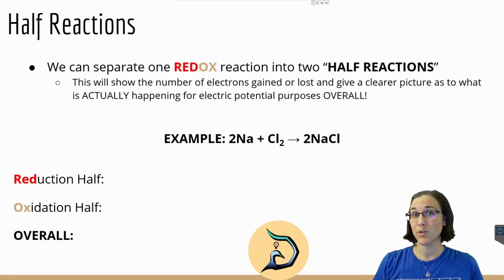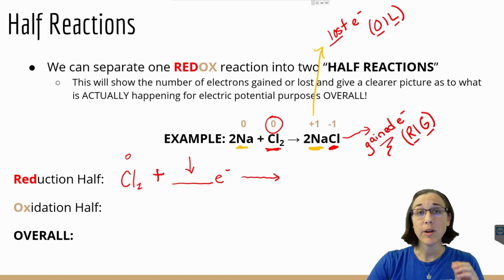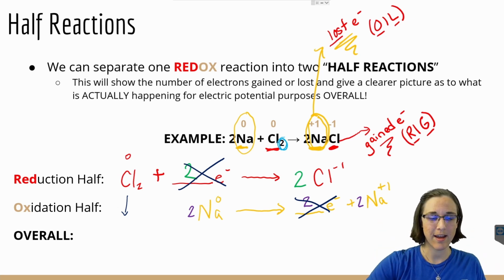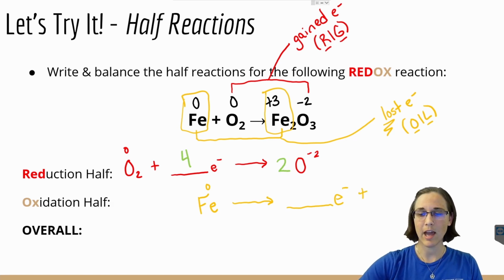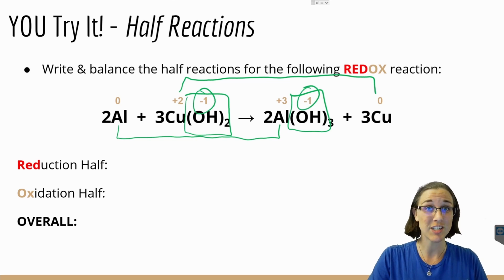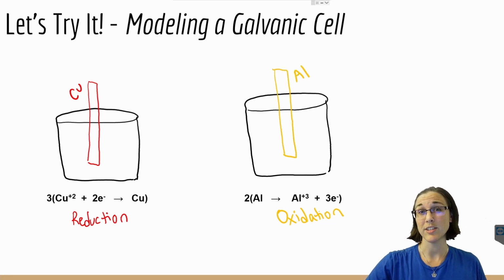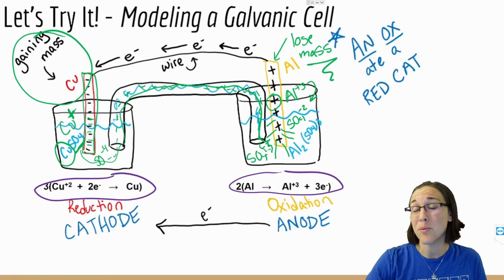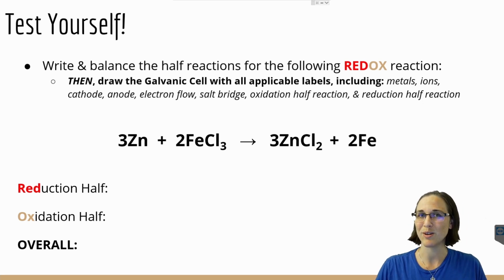Solving & Balancing Half Reaction REDOX Equations (98)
In order to be able to calculate cell potential (the actual voltage that could be produced from a REDOX reaction), a student first needs to know how to write and balance half reactions. Half reactions are just what they sound like: splitting a single REDOX reaction into its reduction and oxidation halves. This better demonstrates how many electrons are being gained and lost overall, and paints a clearer picture of what is happening at each electrode in a Galvanic Cell. In order to balance half reactions, we need to keep in mind that we are dealing with charges and electrons---so ionic compound subscripts and molar coefficients are trivial values here and only get in our way most of the time! What is necessary to focus on is if you have a diatomic species participating in the REDOX reaction, that you account for the number of atoms present (which WILL affect the end product charge!)

This video walks you through how to write out each separate half-reaction, and then balance each to yield the overall electrochemical “reaction” in terms of the charged species participating. One of the examples is a classic challenge that many chemistry students struggle with: writing and balancing the half reaction for: 4Fe + 3O2  2Fe2O3  and also shows how to draw/model a Galvanic Cell using these half reactions.

Take a quack at half reactions, you’ll be a pro in no time!

0:00 Introduction
0:16 Purpose of Half Reactions
0:58 Example 1 - Write the Reduction and Oxidation Half (Step by Step)
6:39 Example 2 - Write the Half Reaction for the REDOX Reaction (Step by Step)
11:27 Problem 3 - Write the Half Reaction for the Reduction/Oxidation Reaction (Test Yourself)
13:14 Problem 4 - Write the Half Reaction for the REDOX Reaction (Step by Step)
13:53 Modeling a Galvanic Cell
18:05 Summary
20:35 Test Yourself

REDOX half reaction khan academy, REDOX half reaction tyler dewitt, REDOX half reaction melissa maribel, REDOX half reaction bozeman science, Half Reaction Method Balancing Redox Reactions In Basic Acidic Solution Chemistry the organic chemistry tutor, Standard Reduction Potentials of Half Reactions - Electrochemistry the organic chemistry tutor, REDOX half reaction wayne breslyn, REDOX half reaction Crashcourse, REDOX half reaction professor dave explains, What are the Half-Reactions? Chemistnate, Half Reaction Method jfr science, redox half reaction Learnohub, Chemistry 13.4 Writing Half-reactions for Redox isaacsteach, redox half reaction Class 11